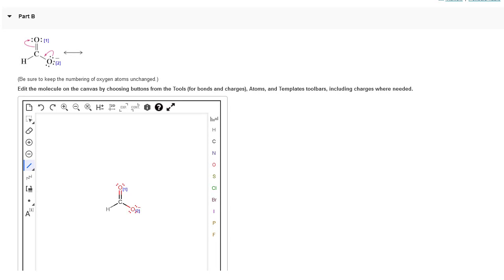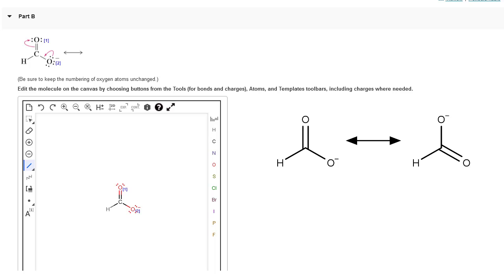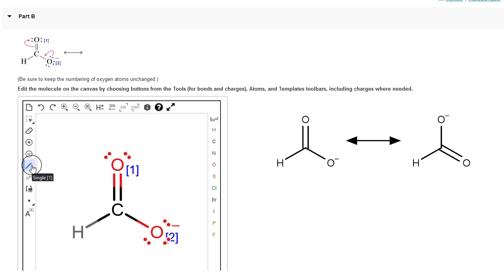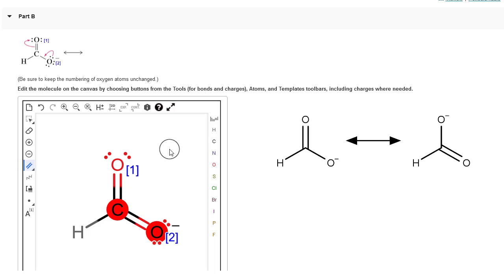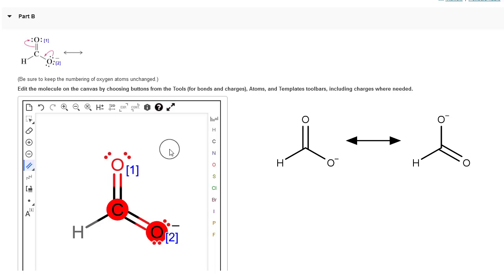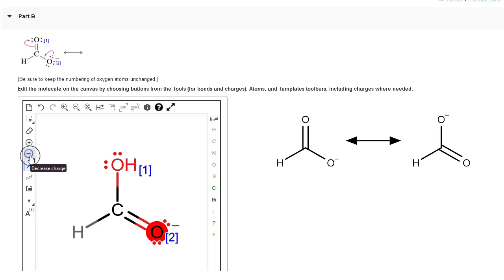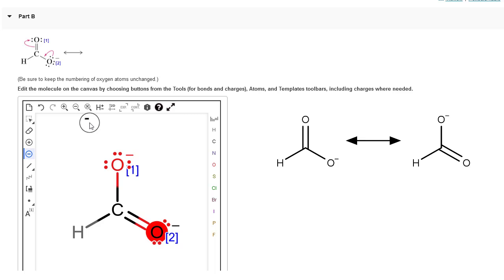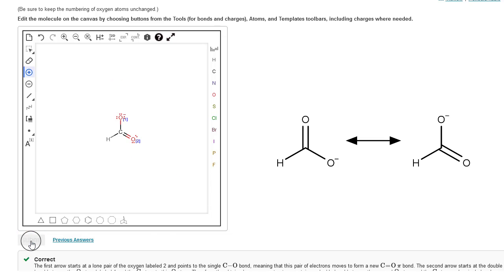Editing Organic Structures in Mastering Chemistry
In this video, I show you how to edit organic molecules in Mastering Chemistry using the Marvin JS interface.

Too see an example of how to draw structures using hte Marvin JS interface, check out this video

This video was done using the native drawing tools in Pearson Mastering Chemistry.